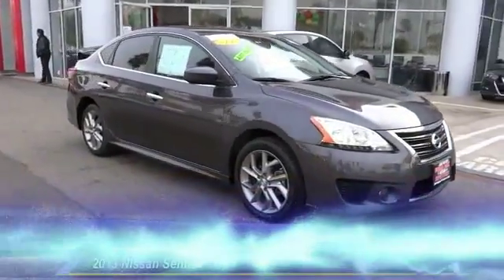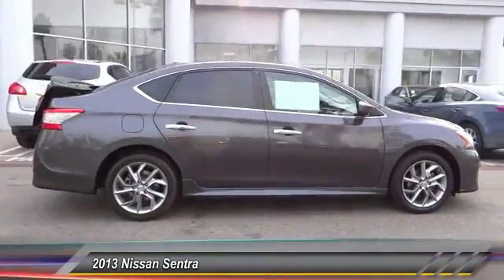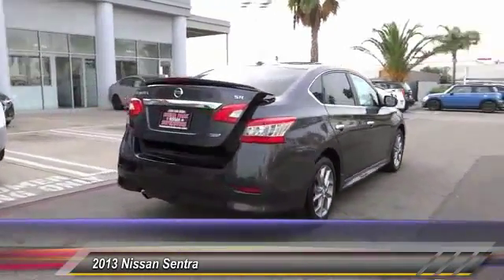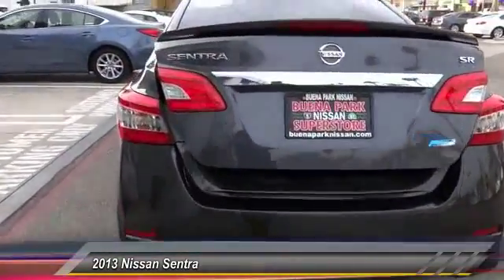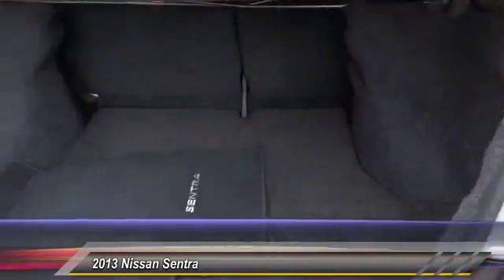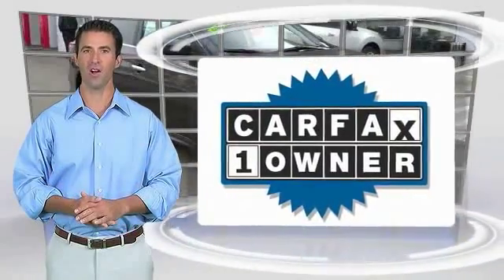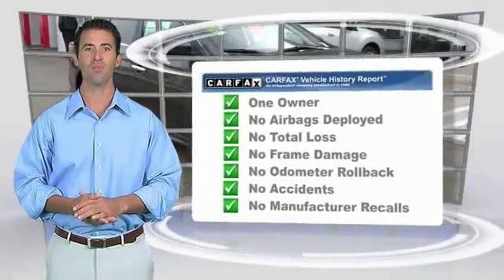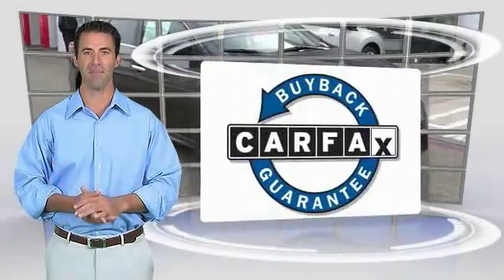2013 Nissan Sentra Buena Park, Cerritos, Fullerton, La Habra, Anaheim BU5860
&nbsp;

6501 Auto Center Dr.

BUENA PARK NISSAN PROUDLY SERVING ORANGE COUNTY, LOS ANGELES, WEST COVINA, PASADENA, RIVERSIDE, SAN BERNARDINO COUNTY, AND SURROUNDING SOUTHERN CALIFORNIA LOCATIONS. THIS AMETHYST G 2013 Nissan SENTRA IS EQUIPPED WITH A 1.8L DOHC 16-valve I4 engine, AUTOMATIC TRANSMISSION, AND RECEIVES AN ESTIMATED 30 City/39 Hwy MPG. OR VISIT US AT 6501 AUTO CENTER DRIVE, BUENA PARK, CA 90621 CARFAX Certified 1-Owner 2013 Nissan SENTRA 4dr Sdn I4 CVT SR Bluetooth, MP3!, LOCAL TRADE, and ***NISSAN CERTIFIED***. What a fantastic deal! A great deal in Buena Park! Your quest for a gently used car is over. This good-looking 2013 Nissan Sentra has only had one previous owner, with a great track record and a long life ahead of it. Sorry Daytime soap fans. No sordid history on this one-owner gem. Nissan Certified Pre-Owned means you not only get the reassurance of up to a 7yr/100,000 mile Warranty, but also a 156-point inspection/reconditioning, 24/7 roadside assistance, trip-interruption services, and a complete CARFAX vehicle history report. Stock #: BU5860 | VIN: 3N1AB7AP2DL709009 | 2013 Nissan Sentra 4dr Sdn I4 CVT SR Buena Park Nissan